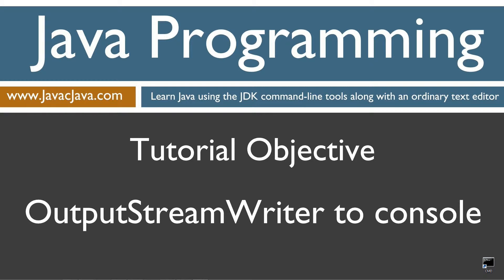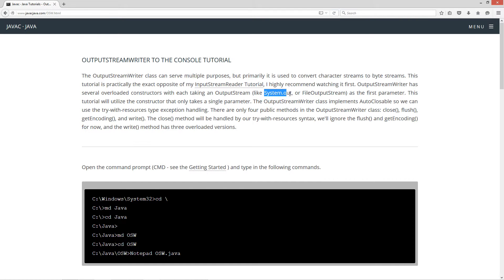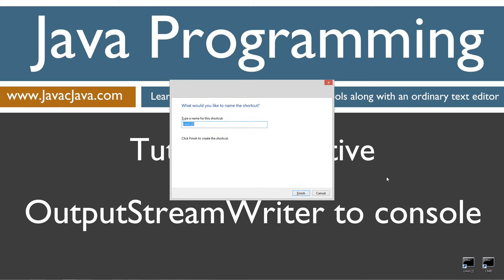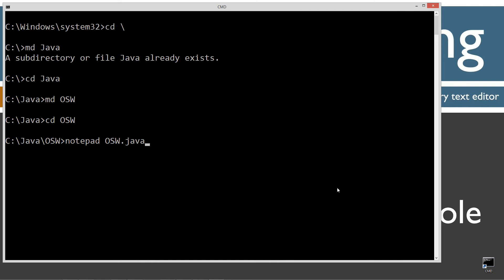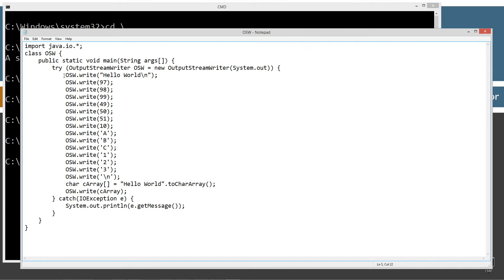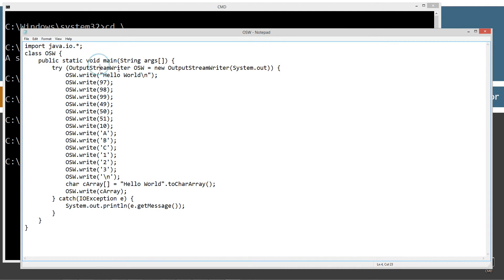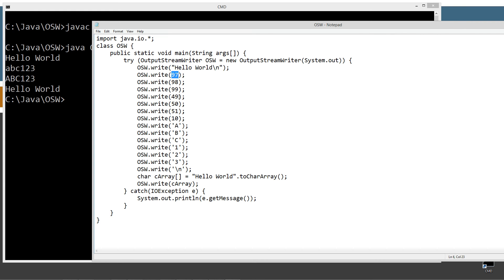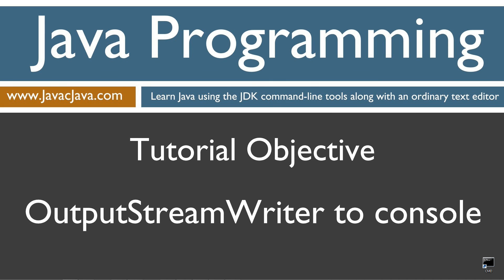Learn Java Programming - OutputStreamWriter to the console Tutorial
The OutputStreamWriter class can serve multiple purposes, but primarily it is used to convert character streams to byte streams. This tutorial is practically the exact opposite of my InputStreamReader Tutorial, I highly recommend watching it first. OutputStreamWriter has several overloaded constructors with each taking an OutputStream (like System.out, or FileOutputStream) as the first parameter. This tutorial will utilize the constructor that only takes a single parameter. The OutputStreamWriter class implements AutoClosable so we can use the try-with-resources type exception handling. There are only four public methods in the OutputStreamWriter class: close(), flush(), getEncoding(), and write(). The close() method will be handled by our try-with-resources syntax, we'll ignore the flush() and getEncoding() for now, and the write() method has three overloaded versions.